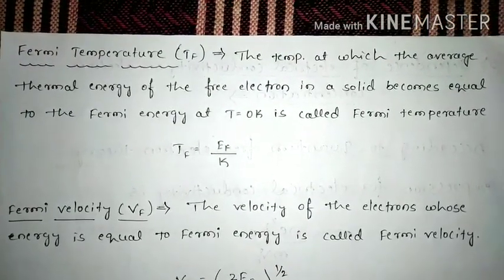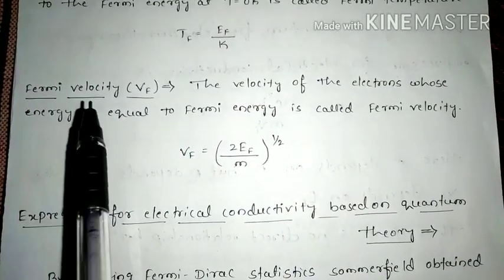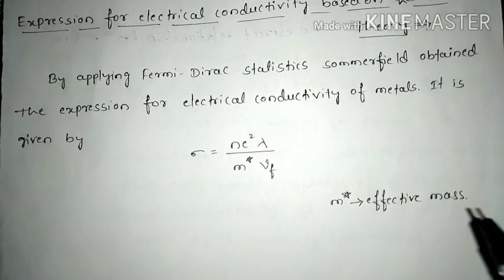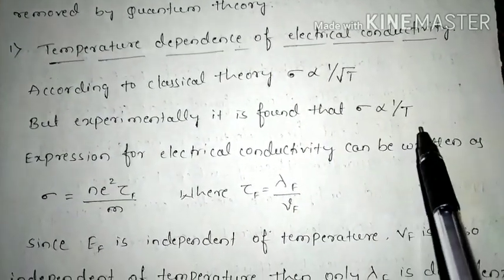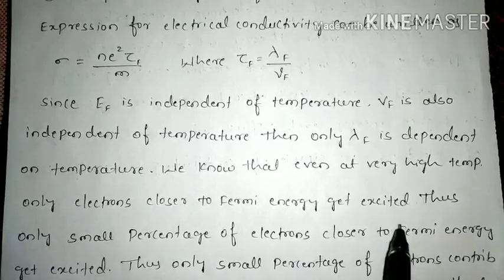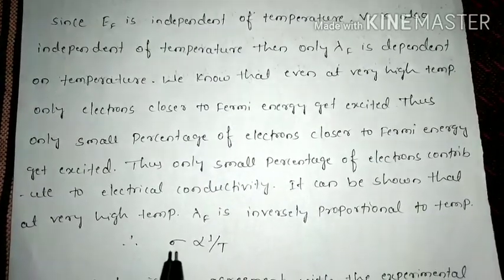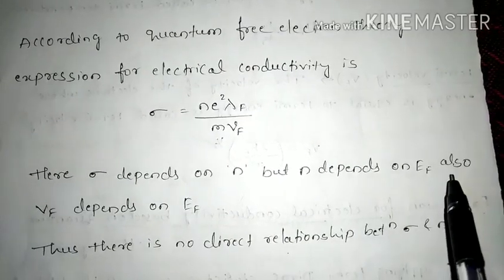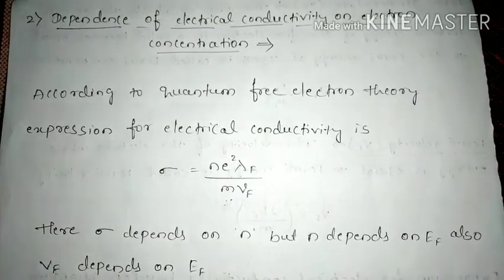Merits of Quantum Free Electron Theory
Engineering Physics (18PHY12/22) Module 5